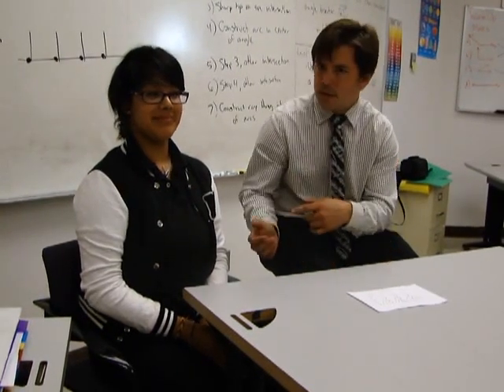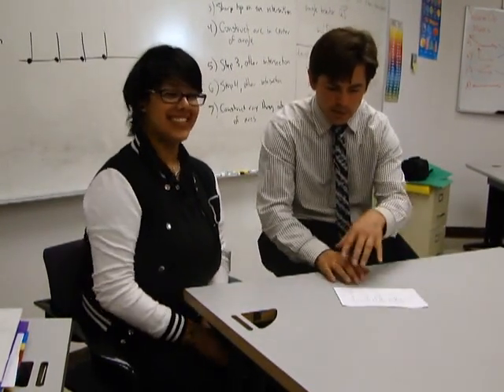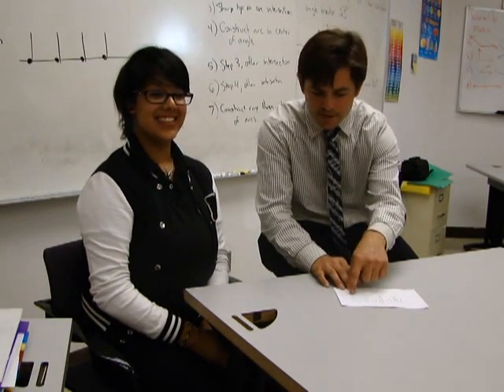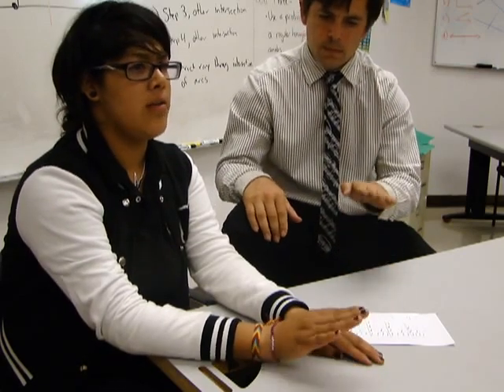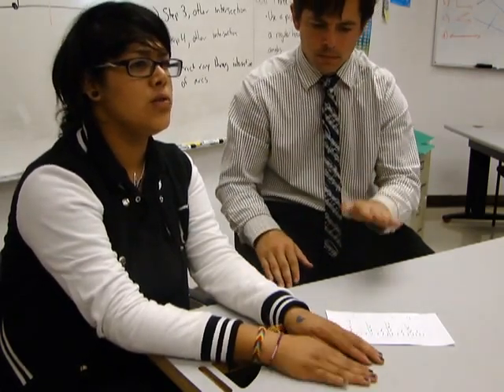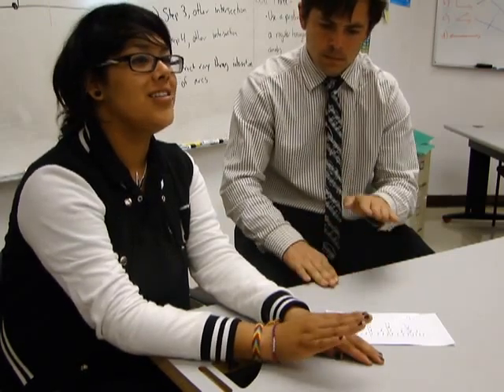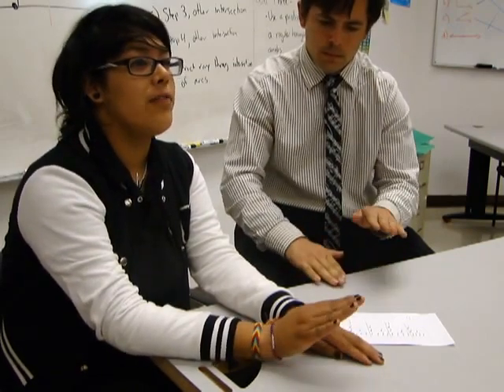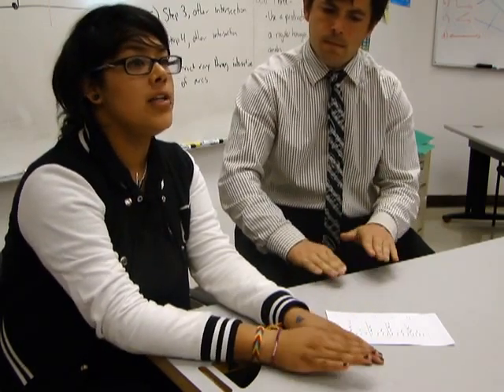Rhythm Drill: Quarter Notes vs. Whole, Half, 1/4, 1/8, 1/16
Comparing Note Values from Whole to 1/16